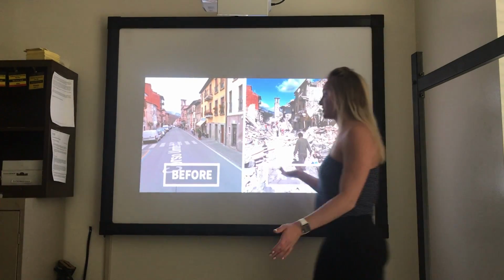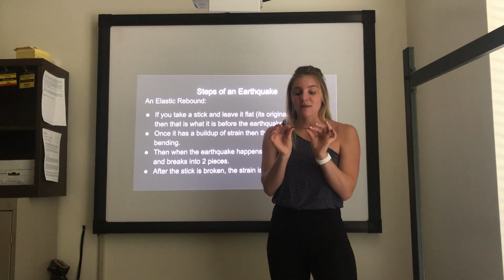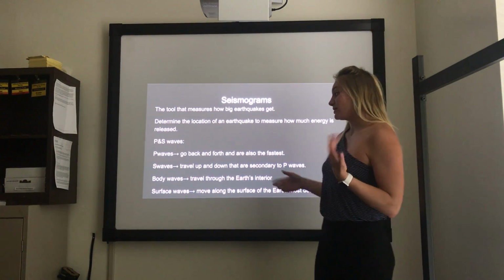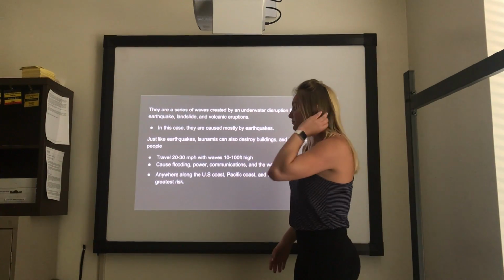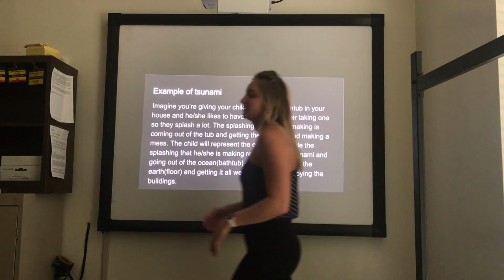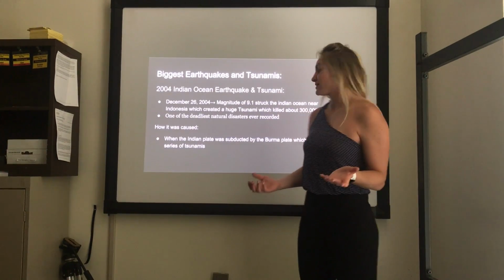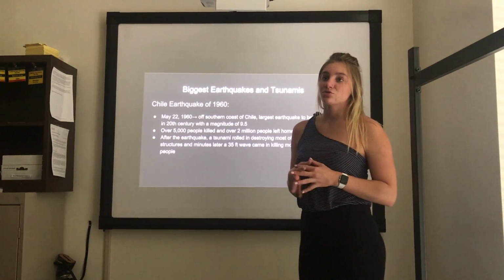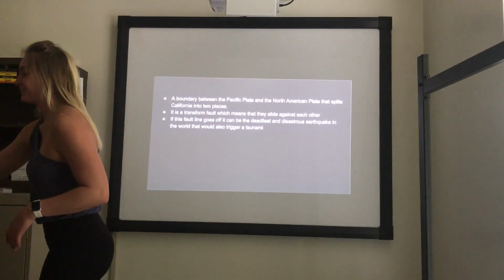Geology Project: Earthquake and Tsunamis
This presentation will go over what earthquake and tsunamis are and what the biggest ones that our earth has had in the past.